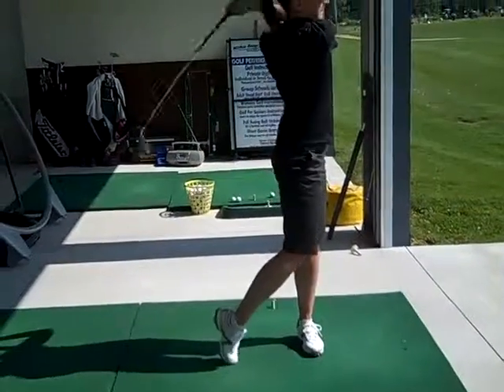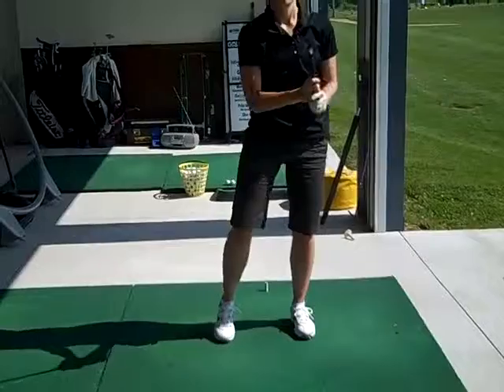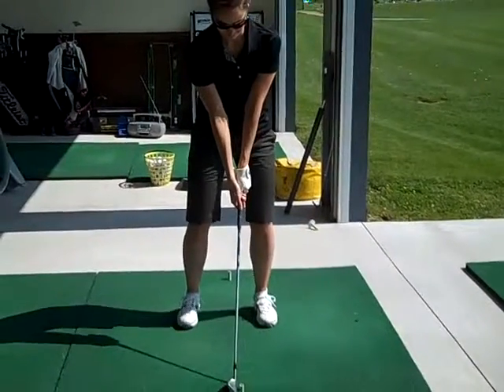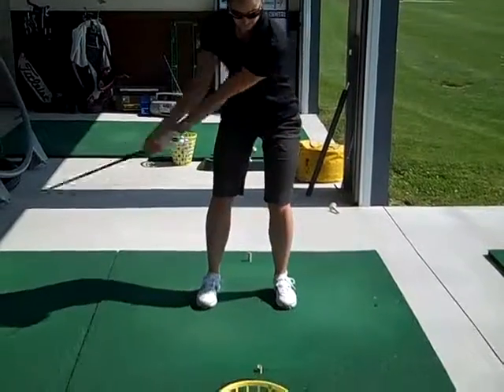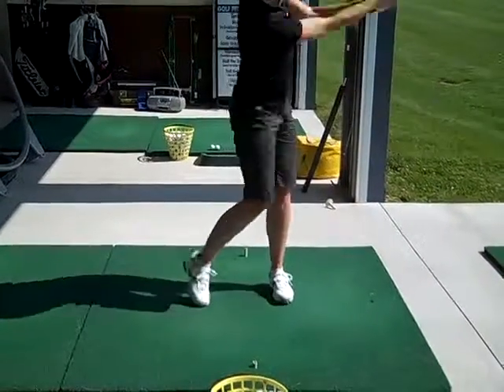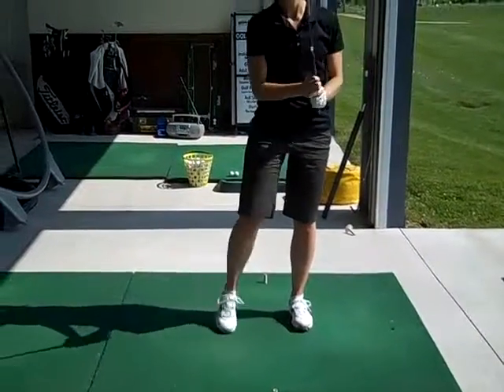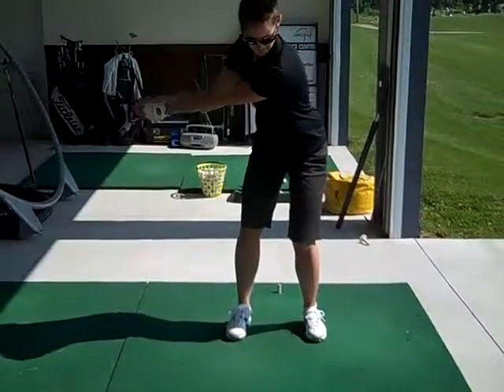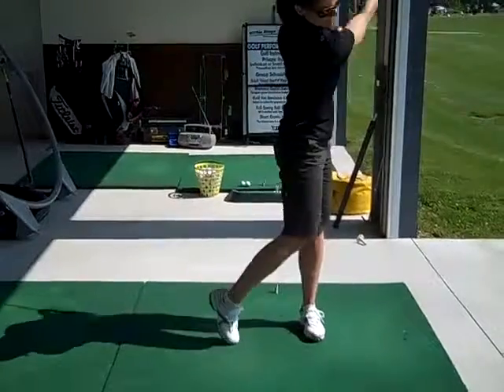Shannon 2 Oclock Swings with Lag In Wrist